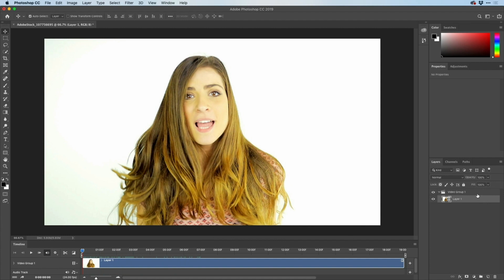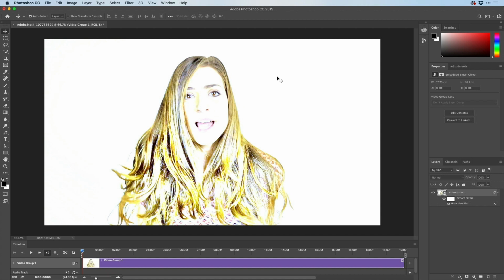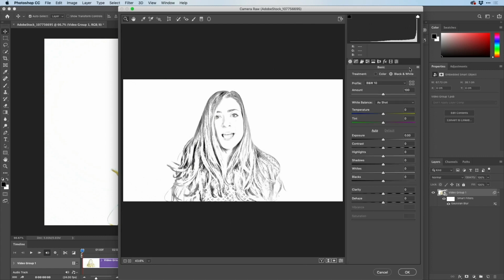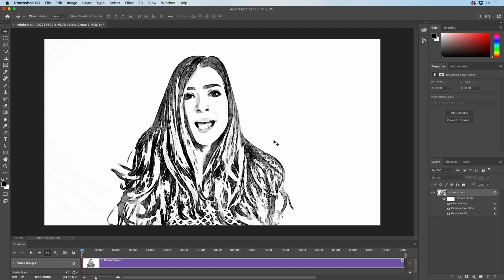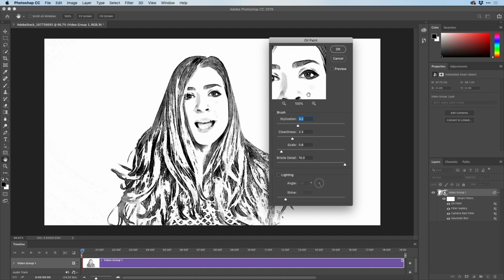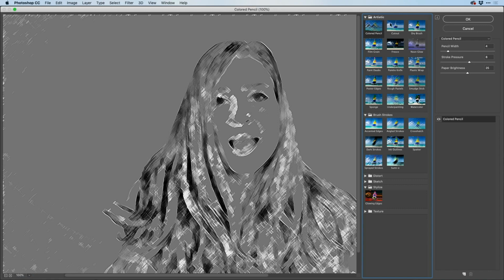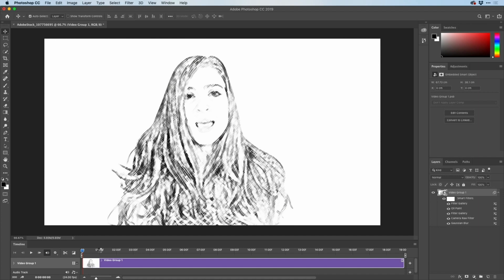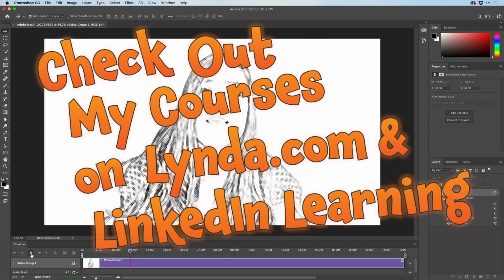That A-Ha Moment! Making a Pencil Sketch style video in Photoshop AND IT'S REALLY EASY!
In a recent collab with the amazing Jesús Ramirez from the Photoshop Training Channel, we refined the TDN Technique for creating a pencil-sketch look on a single layer and this video cranks that up a notch by applying it to VIDEO in PHOTOSHOP.

This trick is SUPER-EASY to apply and gives AMAZING results!!